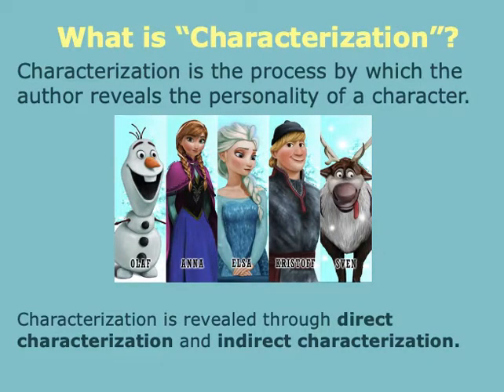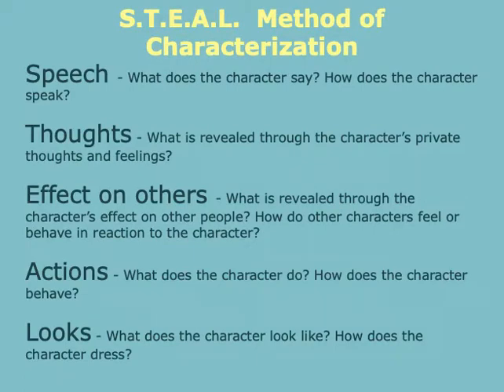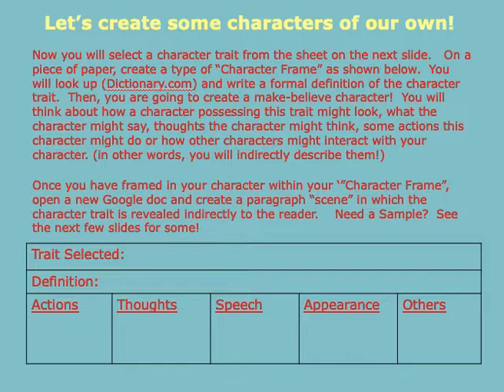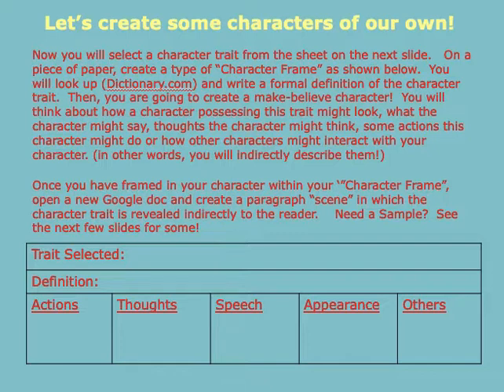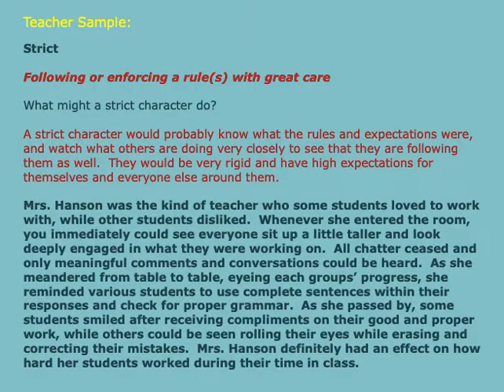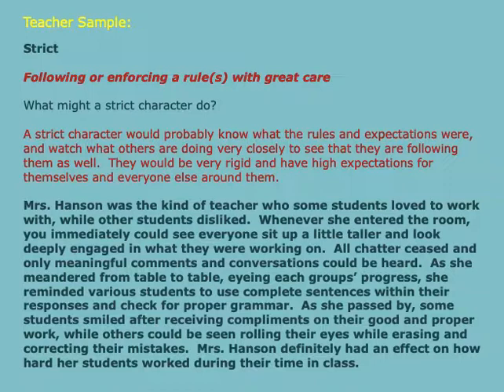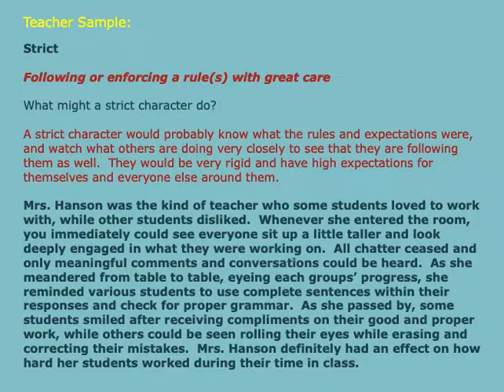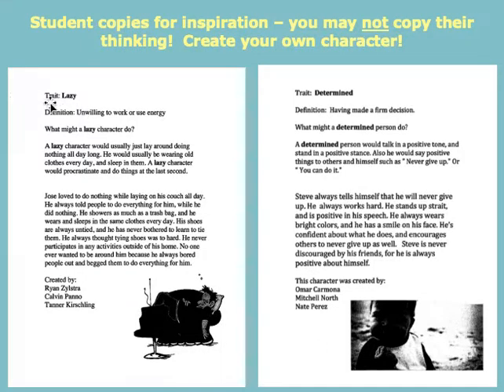Indirect Characterization Building a Character!